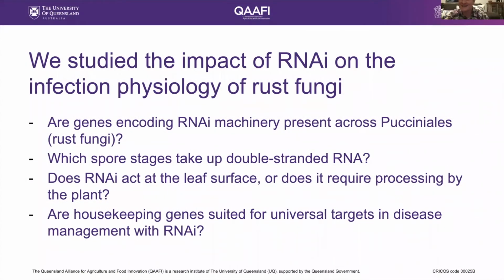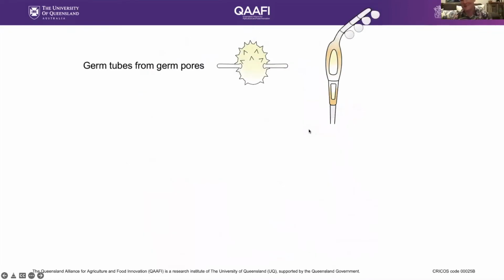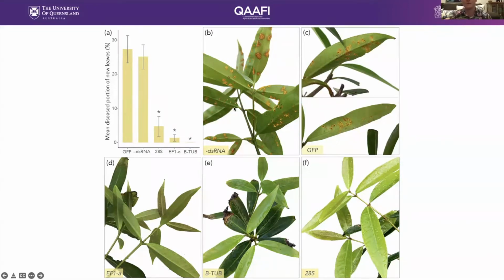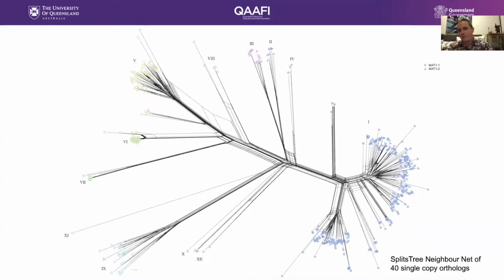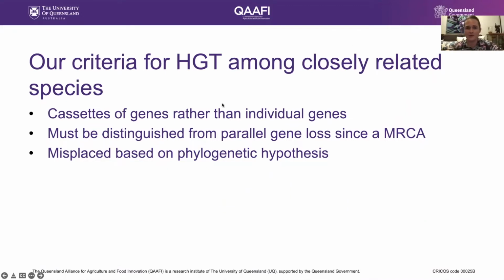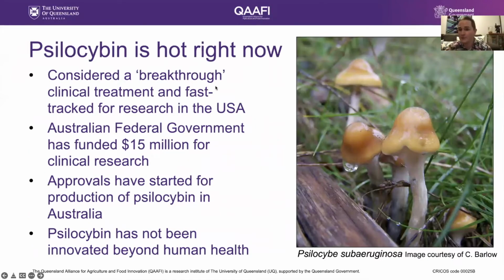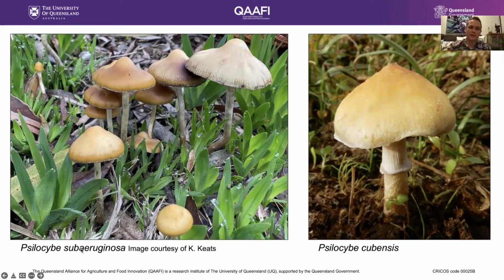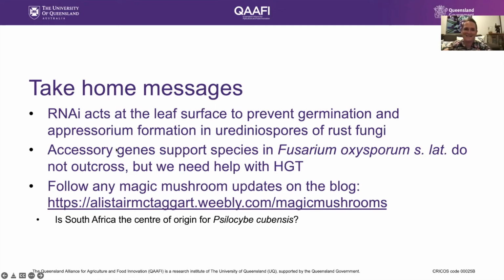FABI International Seminar | Alistair McTaggart | Rust, sex, magic